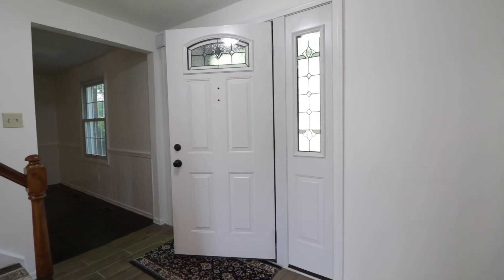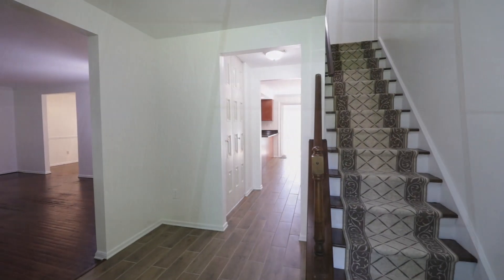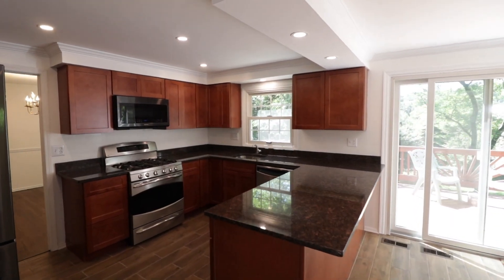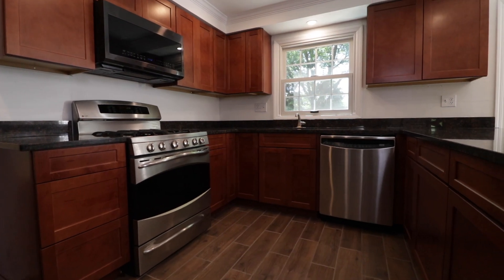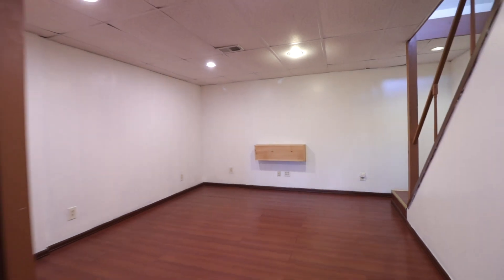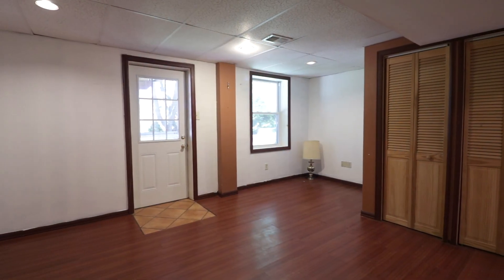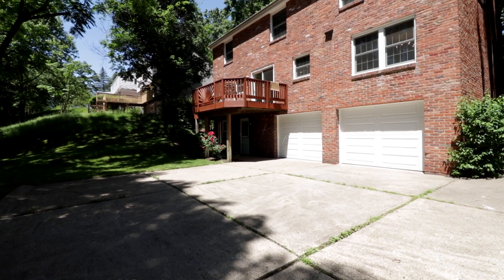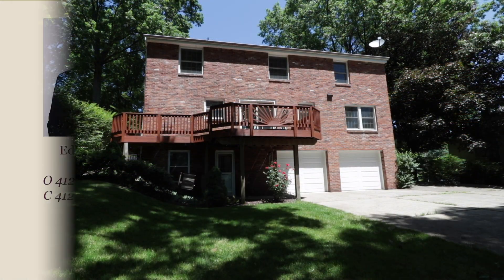169 Seegar Rd HD 1080p